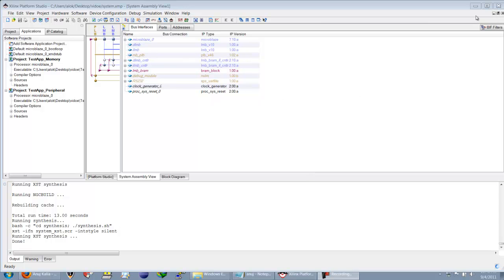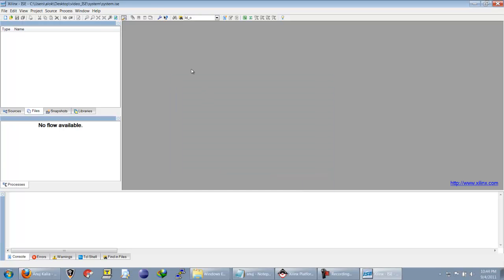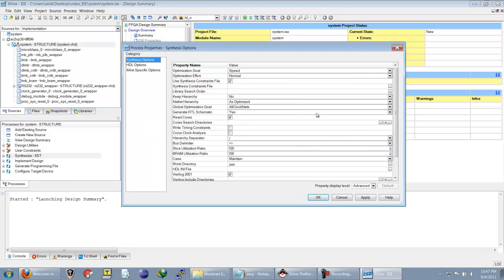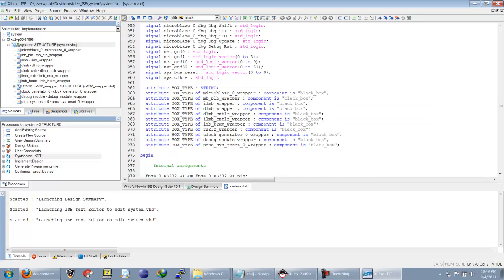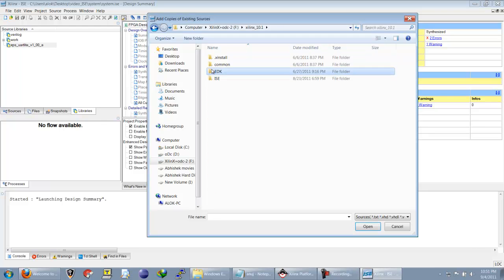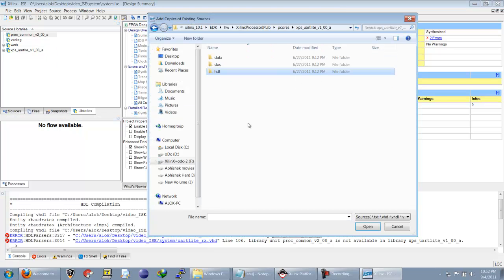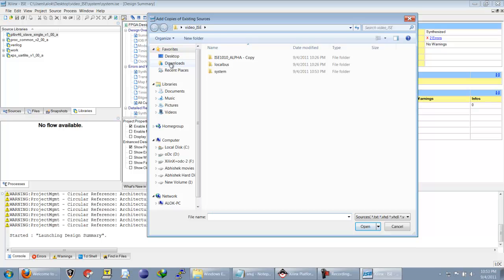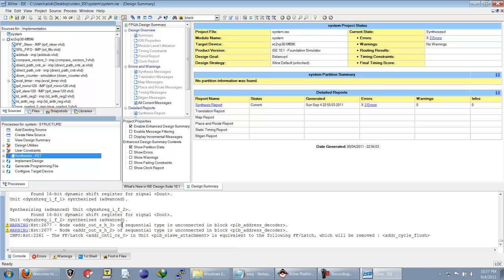ISE Project From EDK project(Tutorial 2)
We use the vhdl files created by EDK and use them to create an ISE project.
To modify the standard UART created by EDK, we import the required libraries int ISE project.